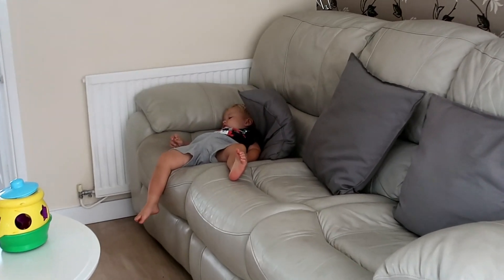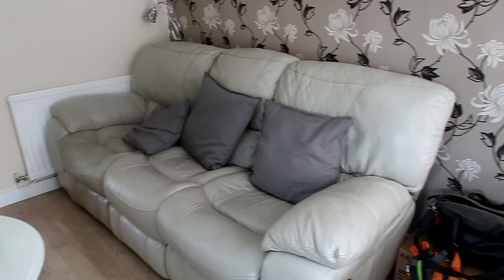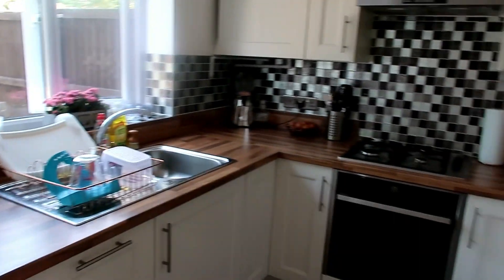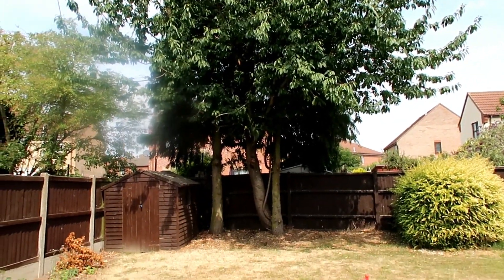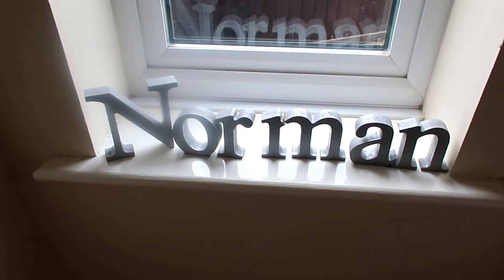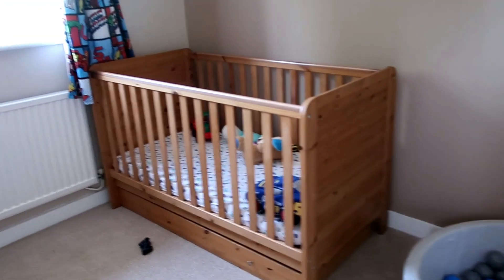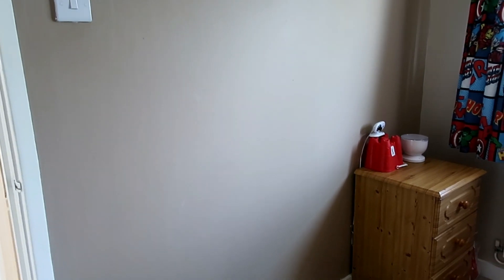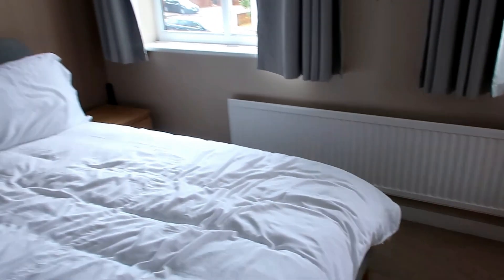HOUSE TOUR! | CARLY ELLEN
Finally got around to filming a house tour! Enjoy x

My name is Carly and I live in Essex with my husband Terry and beautiful baby boy Jesse. You will see a lot of both of them in my videos.

This channel will be a mainly our journey as a new family, with some lifestyle, fashion and beauty chucked in.

⭐️ Lets Chat!! ⭐️